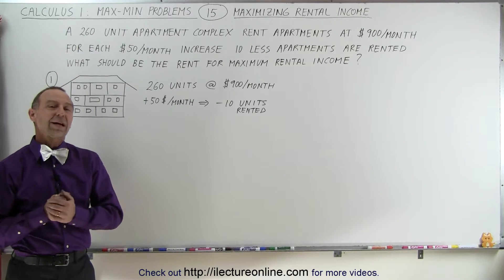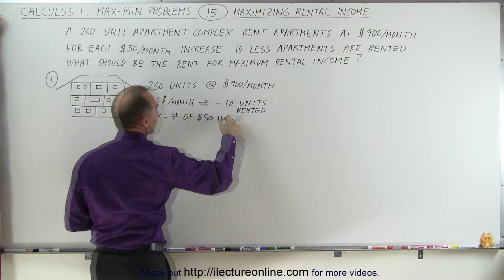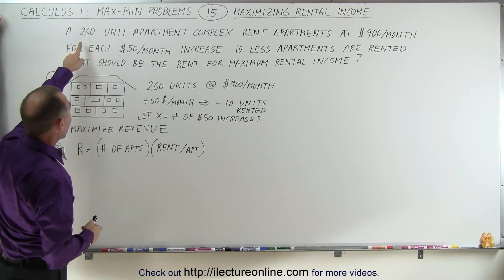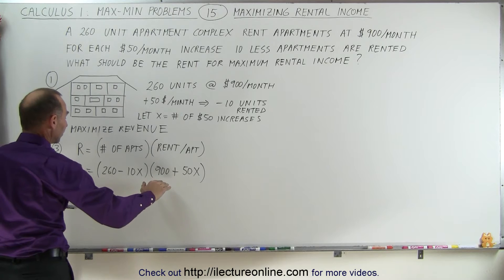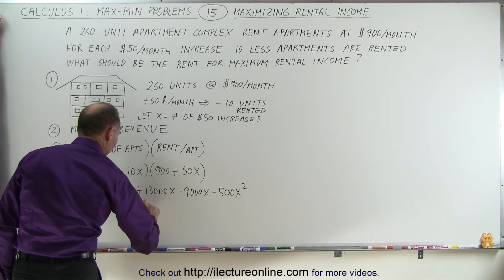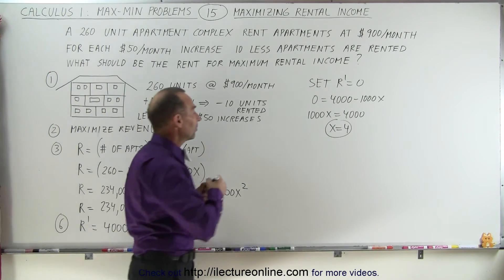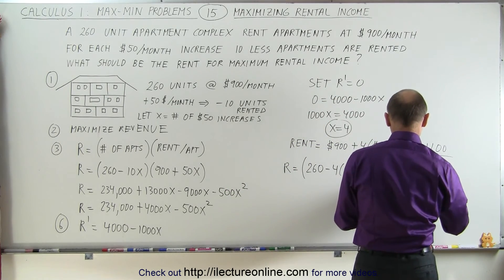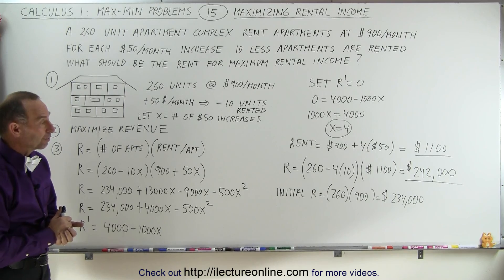Calculus 1: Max-Min Problems (15 of 30) Maximizing Rental Income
In this video I will find $ of rent to charge=? to maximize rental income of a 260 unit apartment.